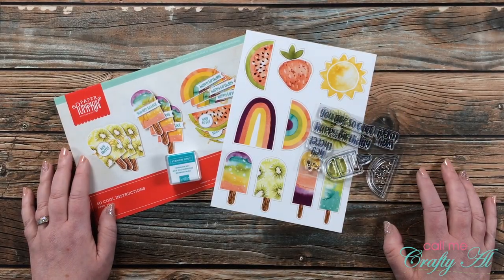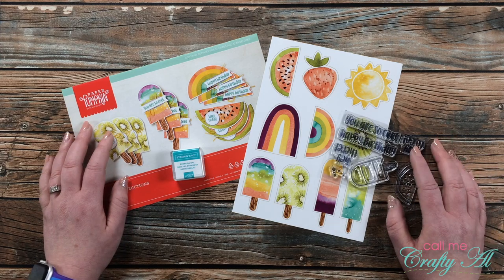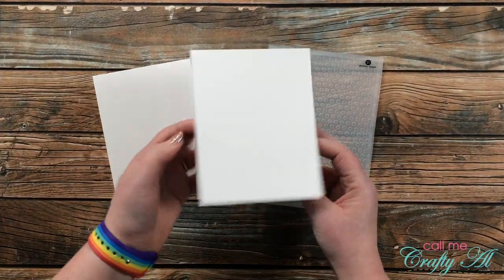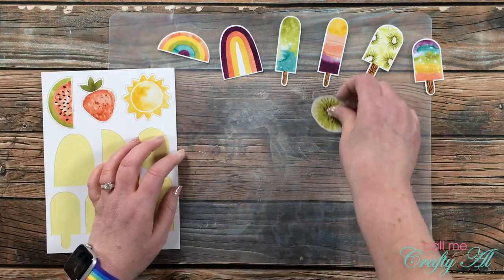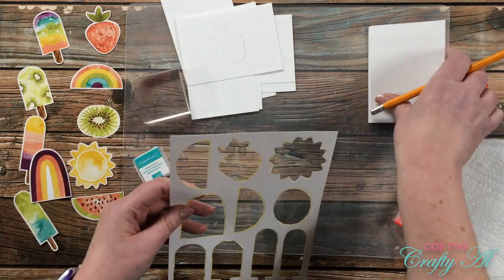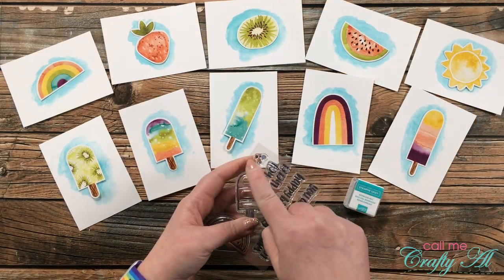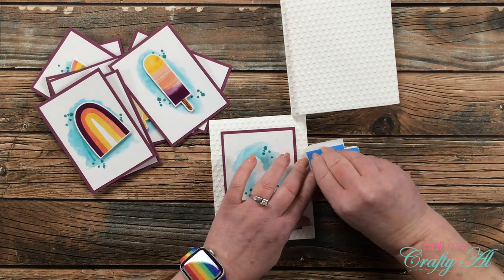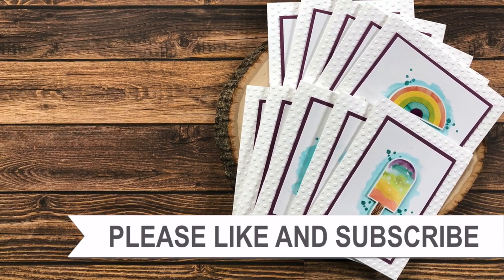April 2021 Paper Pumpkin Alternatives | Create a Set of Cards with Stickers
Thanks so much for stopping by, crafty friends! Today I am back with my second alternative using the April 2021 Paper Pumpkin Kit - So Cool. I used the bonus stickers from the kit to create my own ephemera to use on a quick set of cards. I did some watercoloring with the Bermuda Bay ink pad as well. :)

Related Products**:
   Paper Pumpkin Kit (See suggestion above)
   Strathmore Bristol Smooth Cardstock
Darice Dots Embossing Folder (similar to what I used)
   Embossing Buddy
1/4” Foam Tape Roll
3/4” Foam Tape Roll

HaPpY cRaFtInG!
   Alicia
   Call Me {Crafty} Al